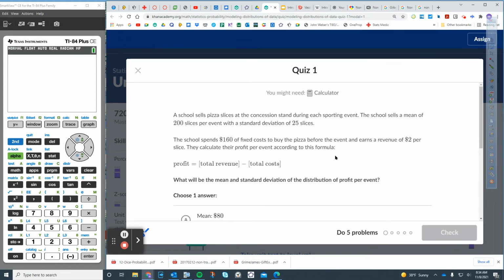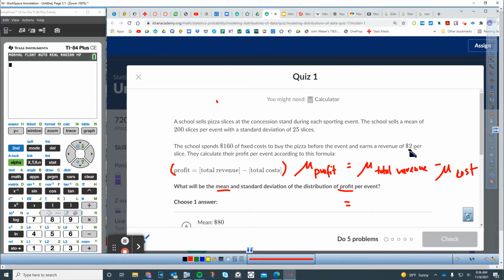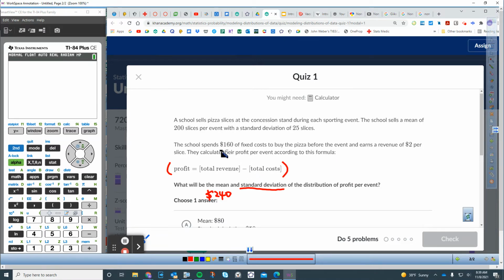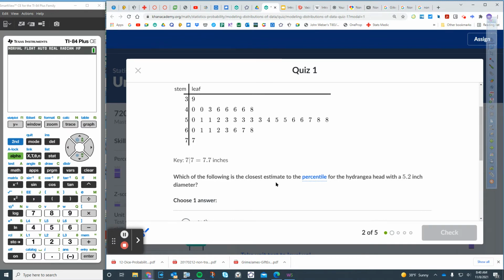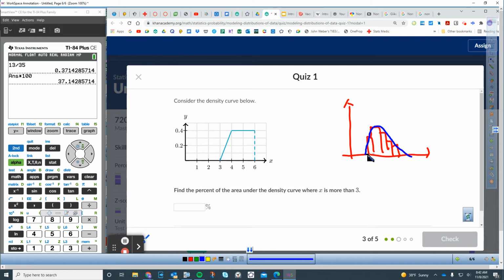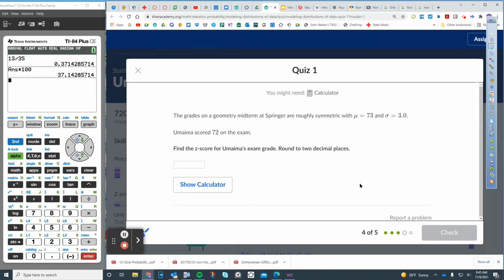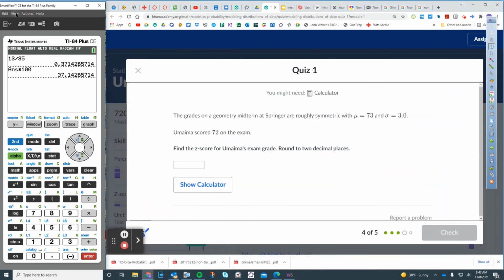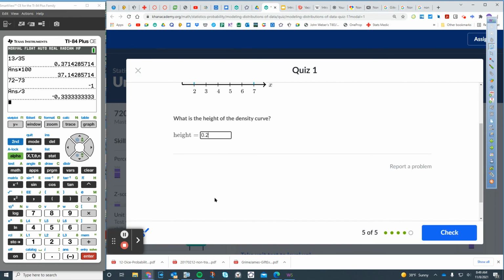Unit 4: Modeling Data Distributions Quiz 1 YouTube video